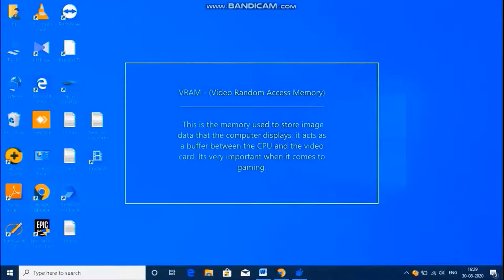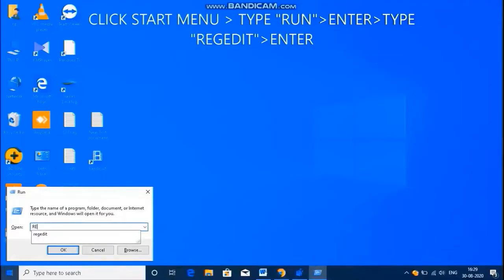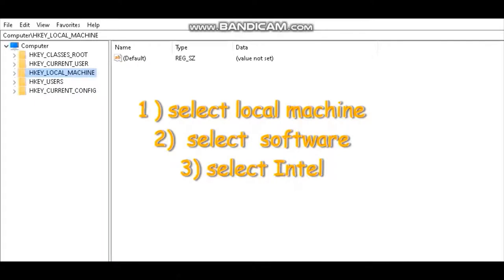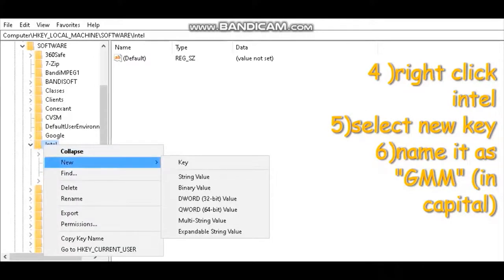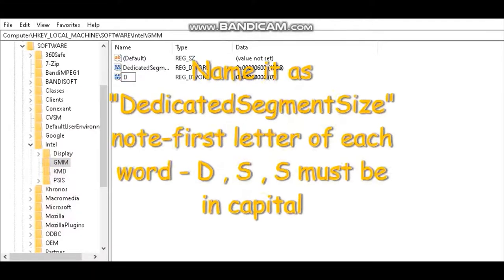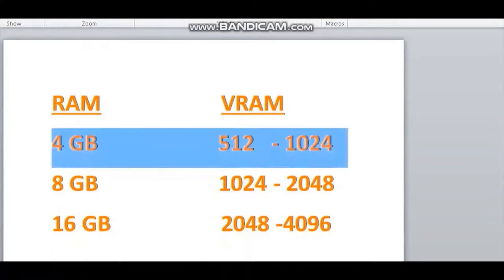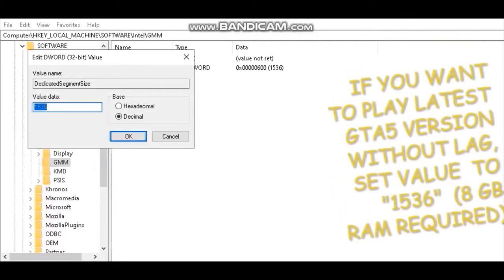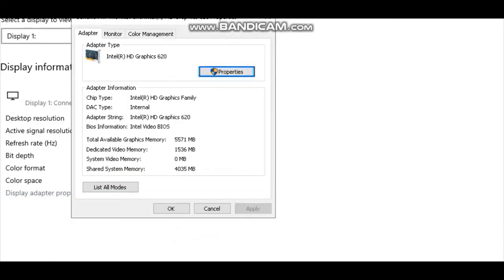HOW TO SET DEDICATED VIDEO MEMORY OR VRAM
A tutorial for how to set dedicated video memory ,allocation of ram to vram and how to boost graphics performance on windows 10 using registry edit.